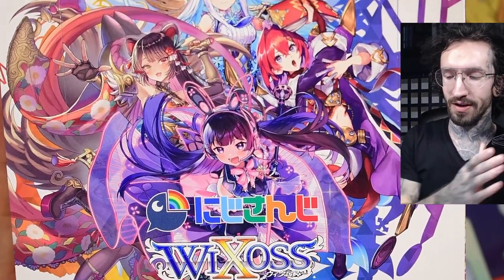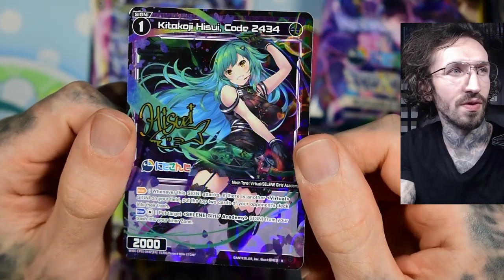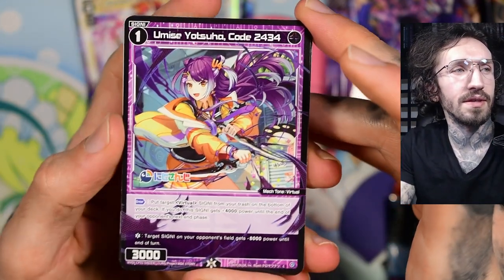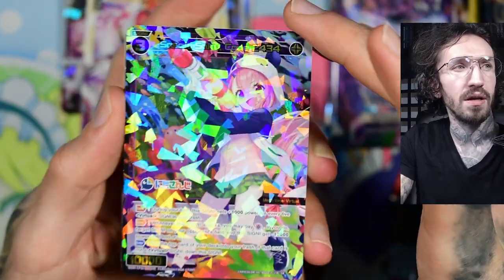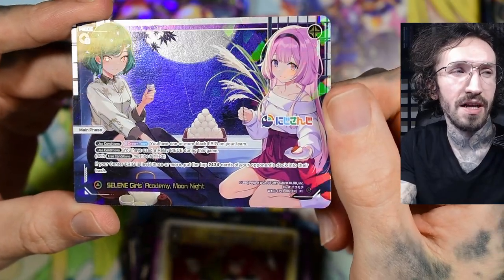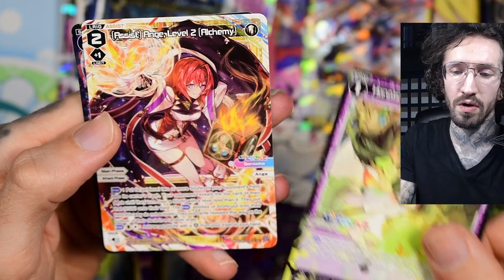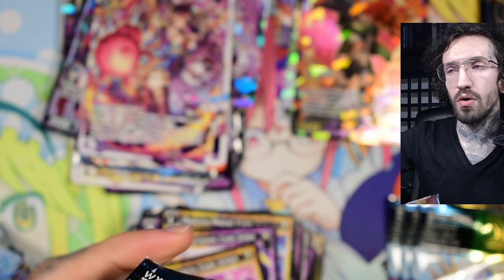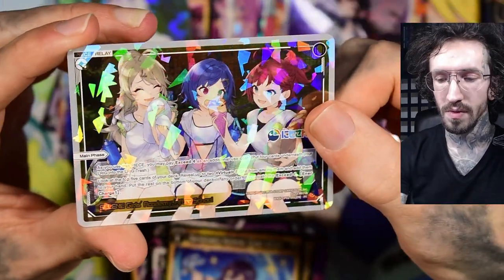Nijisanji Wixoss booster display CP01 unboxing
Unboxing of Wixoss newest release of the Collab Booster: Nijisanji Diva set.